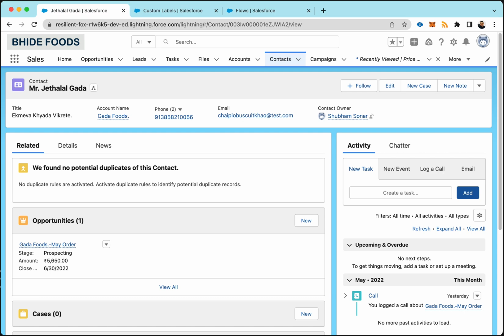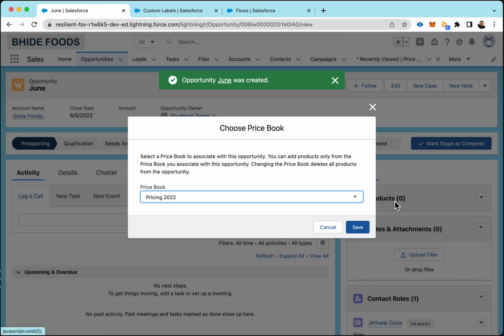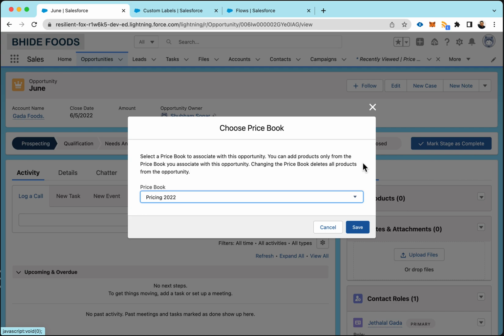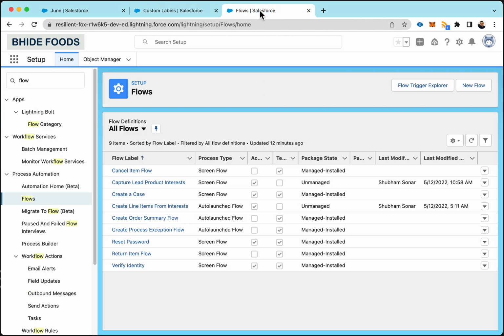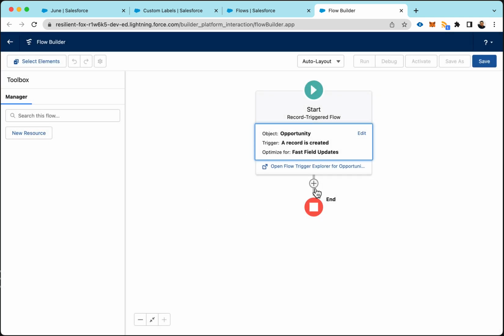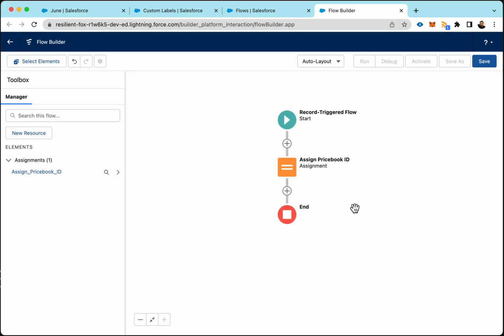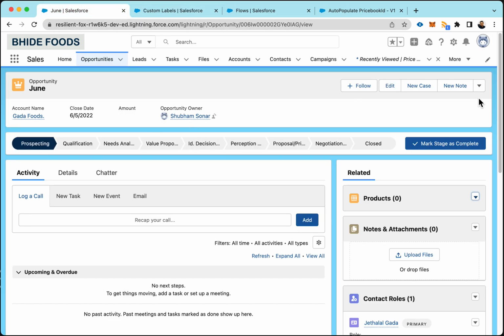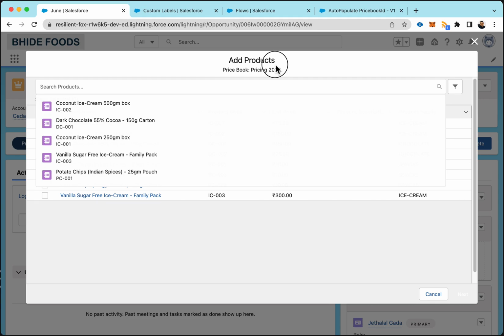Auto-assign PricebookId to opportunities in Salesforce on record creation using flow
Small steps matter. Simple record triggered flow to avoid a redundant process.